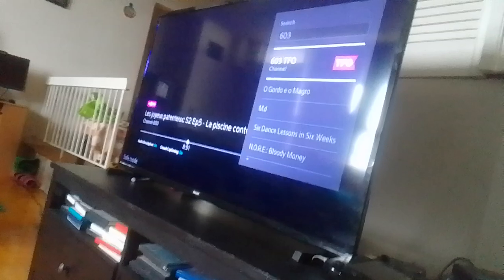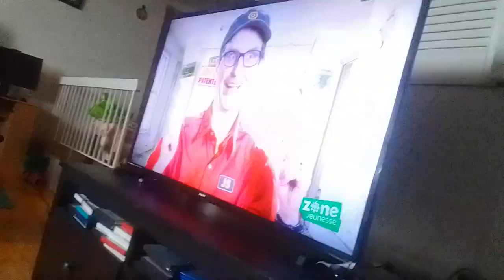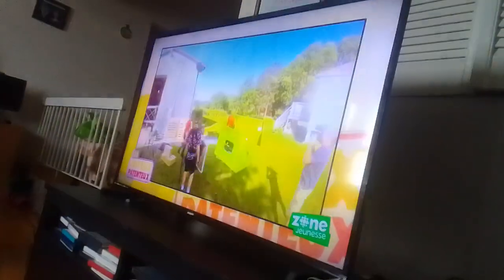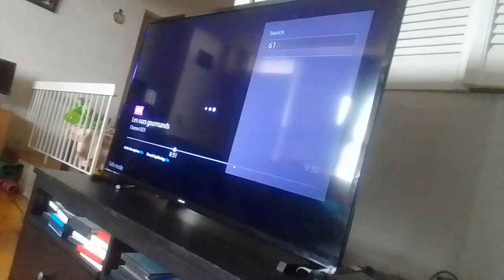cyber virus galacticus swipe the battleballs from v. knights & horses beasts's grasps supernoobs